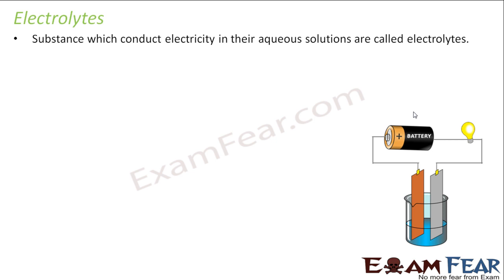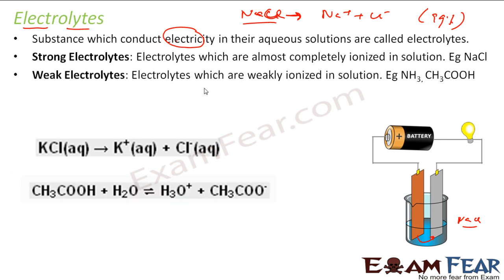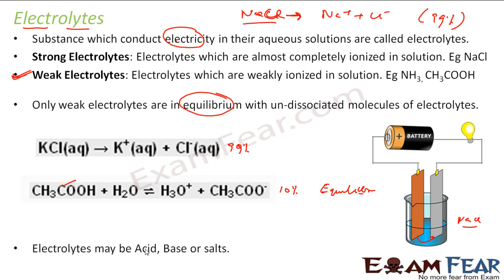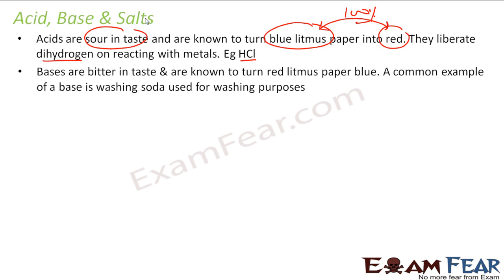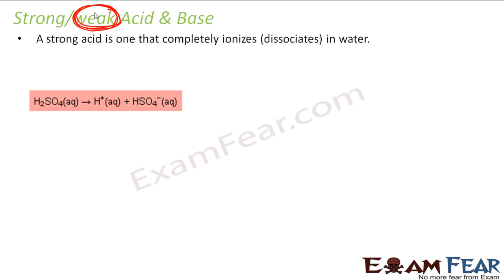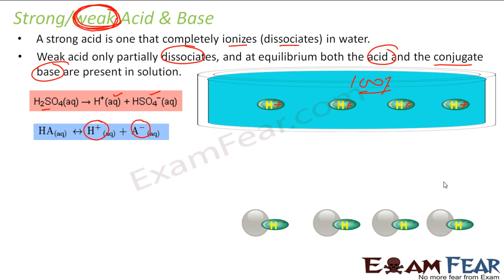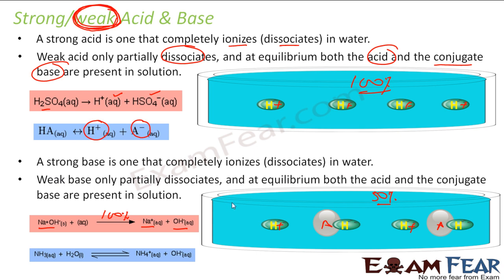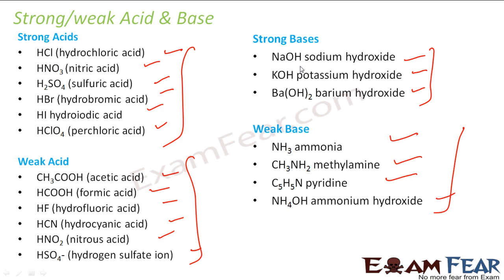Chemistry Equilibrium part 24 (Ionic Equilibrium: Acid Base & Sat) CBSE class 11 XI